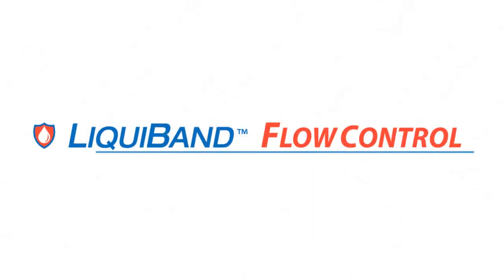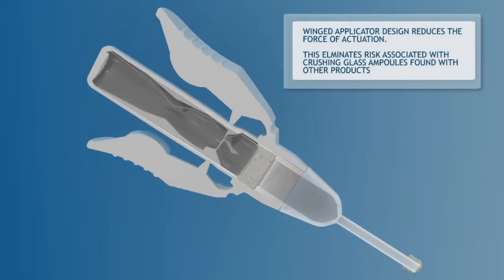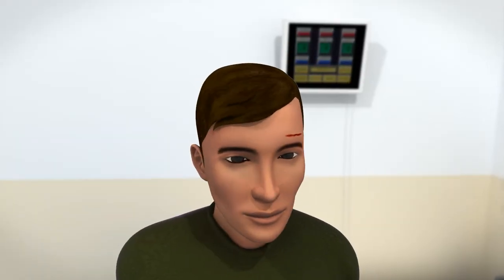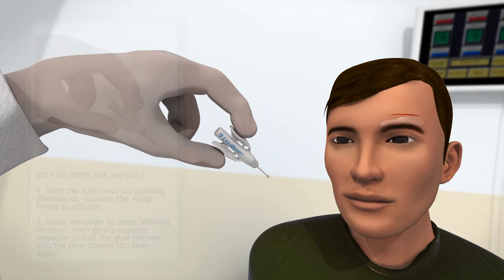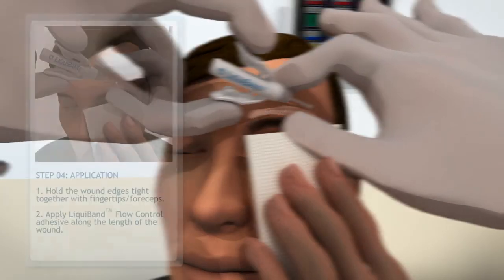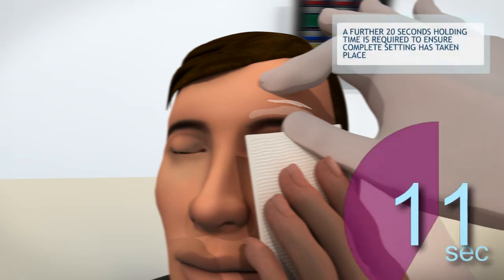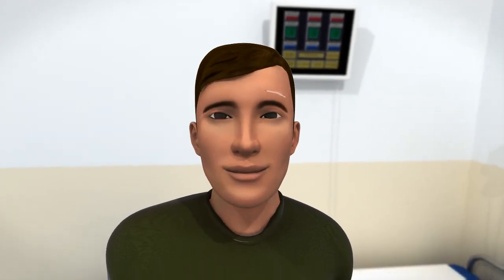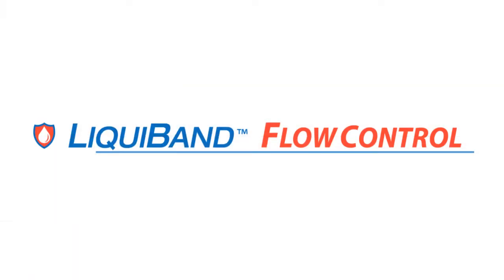Voiceover Narration by Debbie Grattan, Commercial Voice Artist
Commercial Voice Artist, Debbie Grattan provides the voiceover narration for this animated medical instructional video for FlowControl.

Debbie is a full time Commercial Voice Artist with over 20 years of experience and over 10,000 completed voiceover projects. Voiceover Narration is one of her specialties, and she is the Go To talent when it comes to medical narration projects.

Debbie has been working behind the mic, on stage and on screen her entire life. Versatile with an actor's instincts, she is a true Voice Actor in that she can deliver exactly what is needed to make your project stand out. State-of-the-art ISDN-equipped high quality home studio with phone patch capability. Debbie delivers MORE than just Lip Service!

Debbie delivers More than just Lip Service! Discover what Debbie can do for you:

Commercial Voice Artist for Radio & TV Commercials,
Voice-over Artist for Direct Response & Informercials,
Female Voice Talent for Political Ads,
Voiceover Narration for Corporate Training Videos,
Female Narrator for eLearning projects,
On-Hold Messaging,
Female Spokesperson, Corporate Spokewoman,
Voiceover Actress for Characterization work and Animation,
Female Voiceover Narration for Web Videos,
Outbound Marketing Messages, Phone Blasts,
And pretty much anything else that needs a voice!

Visit Debbie’s website to Request a Quote or Custom Audition

Voiceover Video Transcript:
"LiquiBand Flow Control provides strong, durable protection in seconds. Developed with the input of clinicians from across the globe, LiquiBand Flow Control's innovative design ensures precise adhesive placement. The winged applicator design uses the force of actuation, this eliminates the risk associated with crushing glass ampules found with other topical adhesive products.

LiquiBand Flow Control can be applied in four simple steps.
Step 1: Prepare the wound by cleaning and drying it thoroughly. Be sure to check for foreign bodies.

Step 2: Protect the wound. If using adjacent to the eye area, apply petroleum jelly to create a protective barrier close to the wound. Use of surgical gauze will help prevent adhesive from getting into the patients eyes.

Step 3: Open the ampule. With the applicator tip pointing downwards, squeeze the wings firmly to actuate. Once the monomer enters the viewing window, gently squeeze the ampule so that the glue flows into the flow control tip.

Step 4: Apply the monomer. Hold the wound edges tightly together with fingertips or forceps as needed. Apply LiquiBand Flow Control adhesive along the length of the wound in a continuous manner, or alternatively in minute drops. The wound edges should be held together for 30 seconds to ensure complete polymerization has taken place. A single layer is all that is required.

LiquiBand Flow Control can be stored without the need for refrigeration, and has been approved as a single patient use product. LiquiBand Fow Control provides strong, durable protection in seconds."